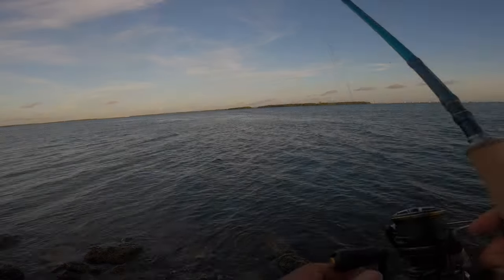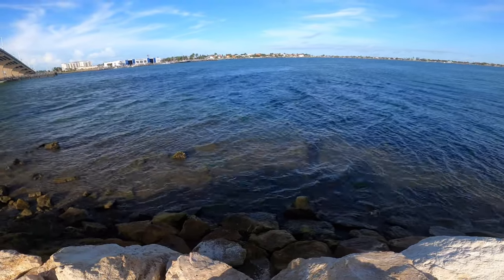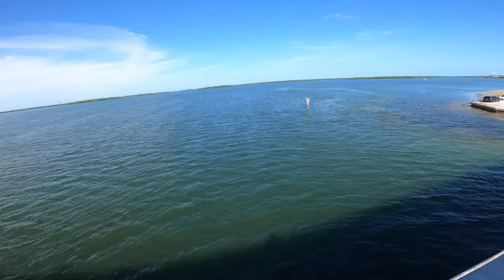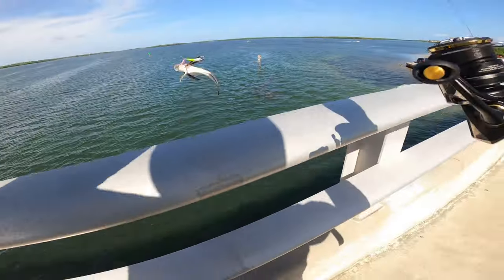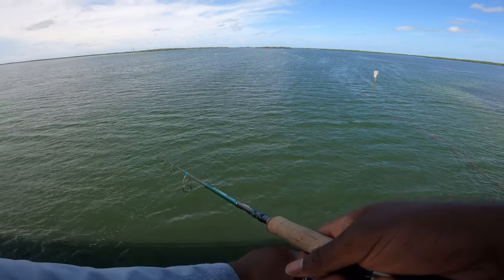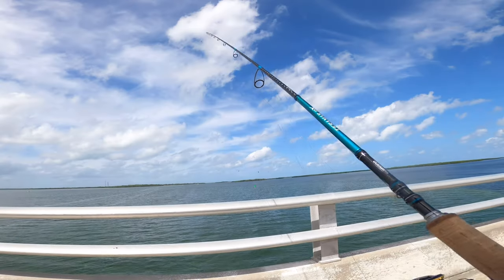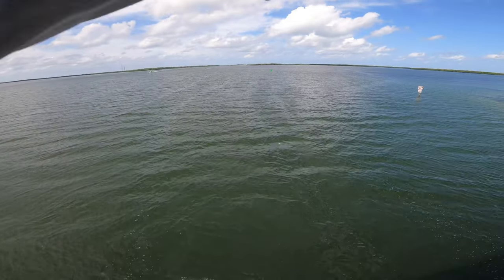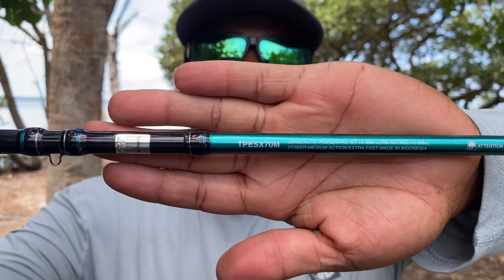HOW TO : Florida Pompano Jigging. TIPS, TRICKS and SETUP!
I'm giving out tips and tricks on how to jig, and what setup I like to use for catching pompano.

Gear used:
Shimano Sustain FJ 2500
Shimano Teramar PX SE 7’0 Medium Extra Fast
10lb braid
20lb leader
Docs Goofy jig and teaser 3/8th oz